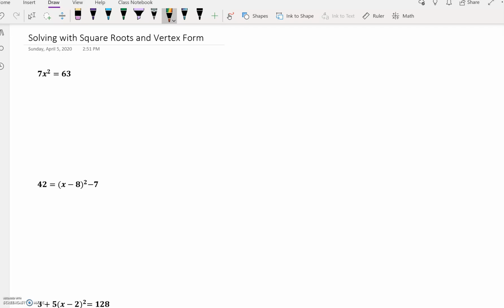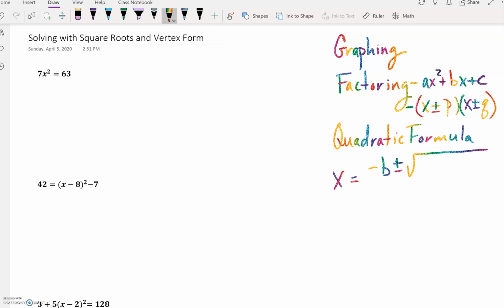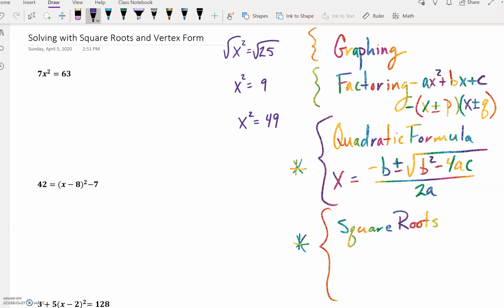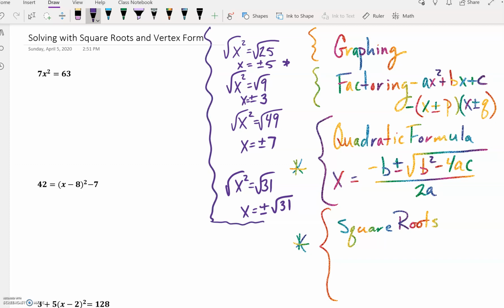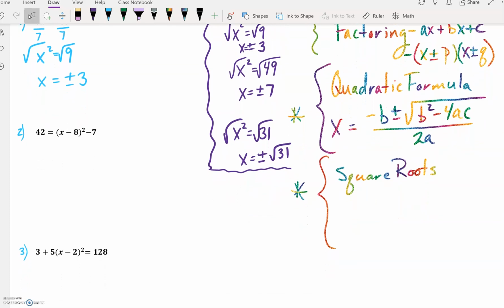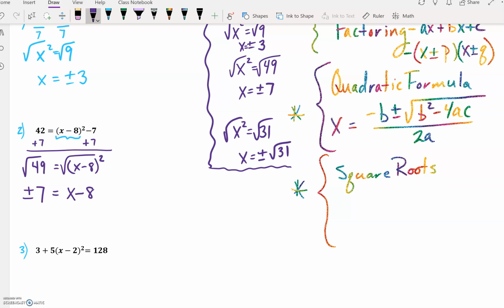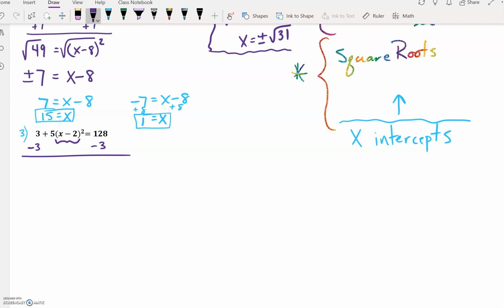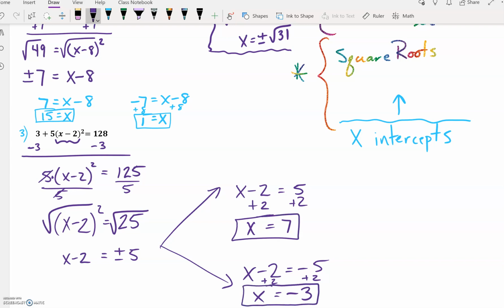Solving w Square Roots vid2 week 4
Soving for Quadratics in Vertex Form